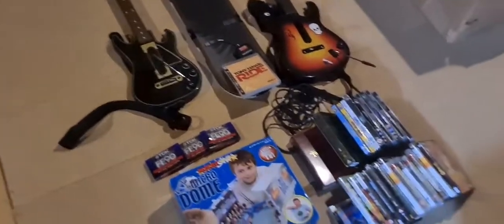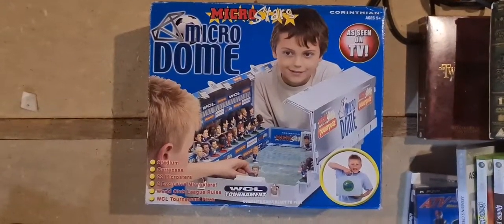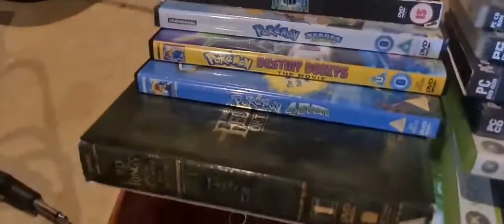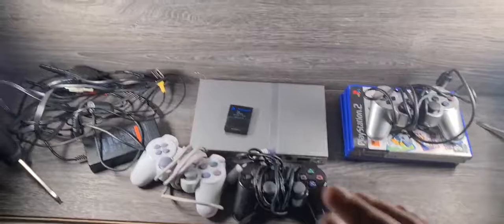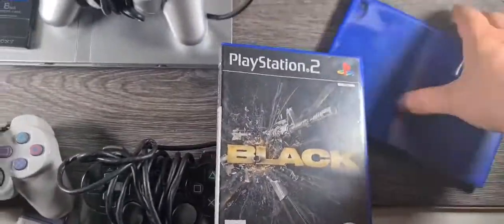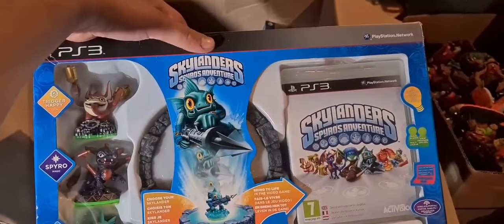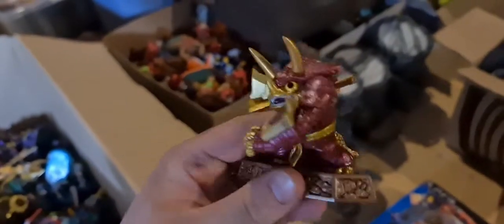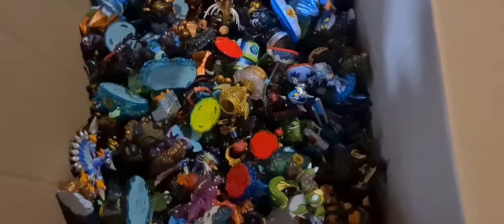Car Boot Sale Haul & A Few Pickups!